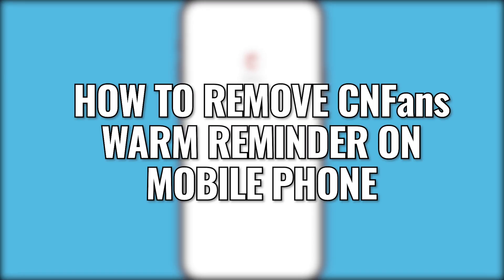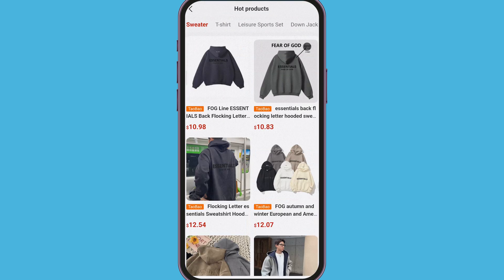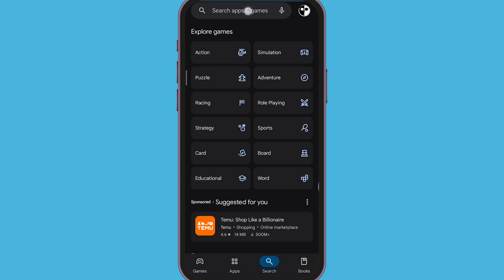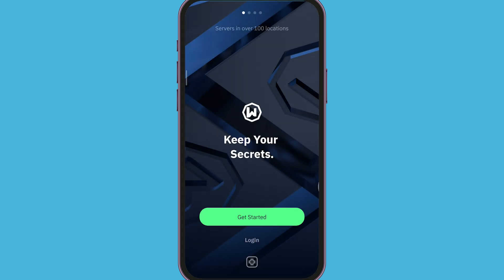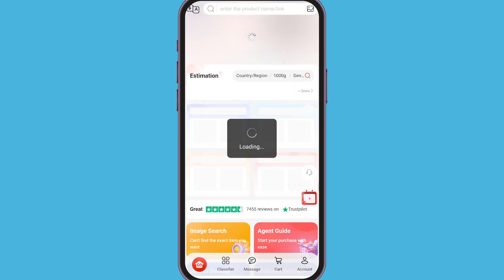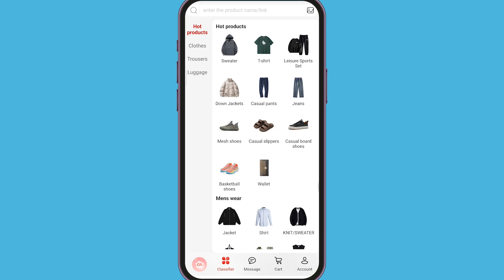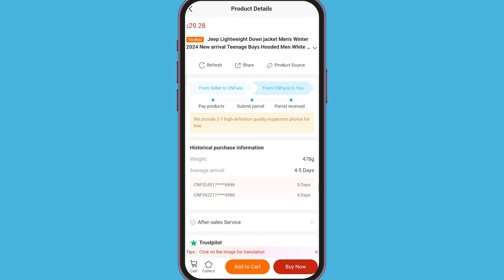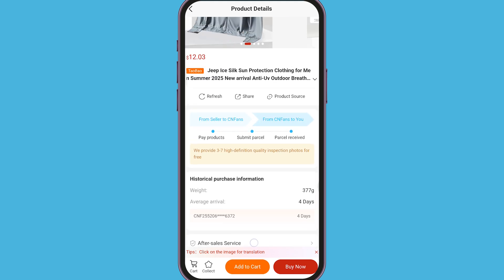How to QUICKLY Remove Cnfans Warm Reminder On Mobile phone in 2025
In this Cnfans tutorial, learn how to delete and remove the "Warm Reminder" notification on your mobile phone (iPhone & Android) in 2025. Quick and easy steps to turn off or disable annoying alerts!

Benoit solutions is not an official support page for the defined apps and websites. We never ask for your credentials so please do not share your login credentials and any other private information on the comments box or on any other medium. Benoit solutions will not be liable for your loss thereafter.
This video content has been made available for informational and educational purposes only. Benoit solutions team does not warrant the performance, effectiveness, or applicability of any sites listed or linked to in any Video Content.